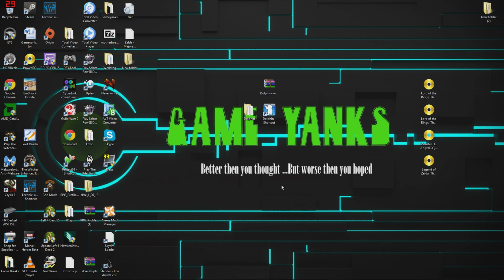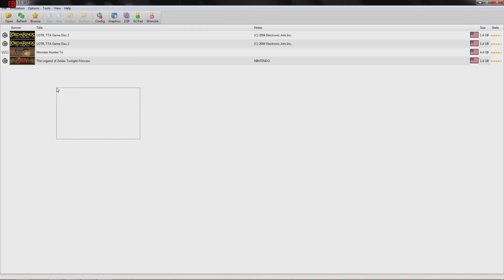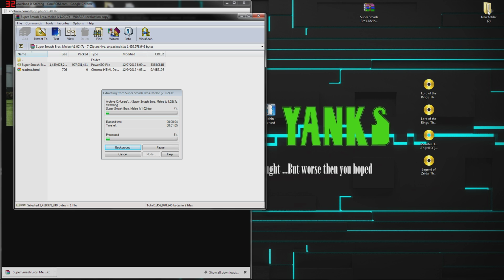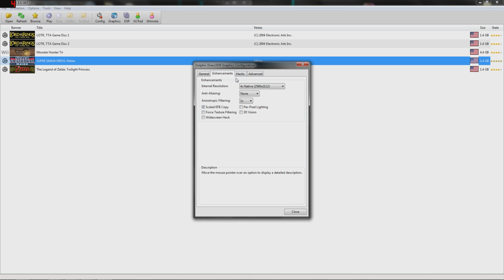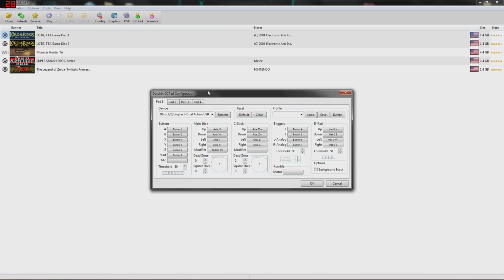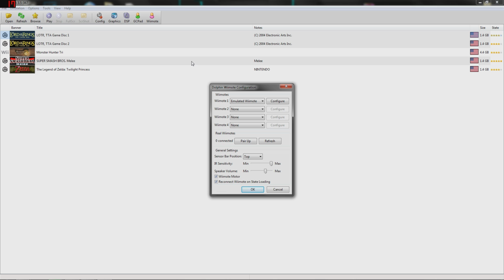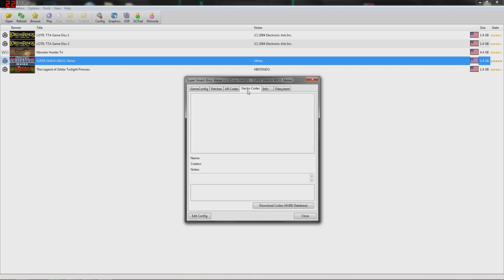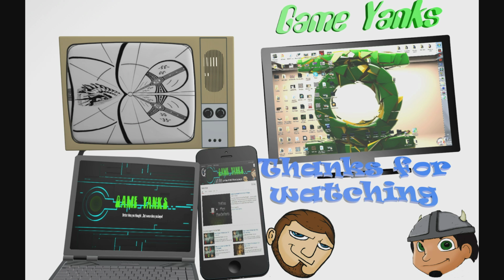HOW TO: Setup Dolphin Wii/Gamecube Emulator in Full HD with Controller Setup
How to setup the Dolphin Emulator. This is a complete setup. I will cover the prerequist software, where to find the games, setting the resolution for hd support, and even cover controller setup, which is where most people have problems. If you have any questions or problems please leave them in the comments below.